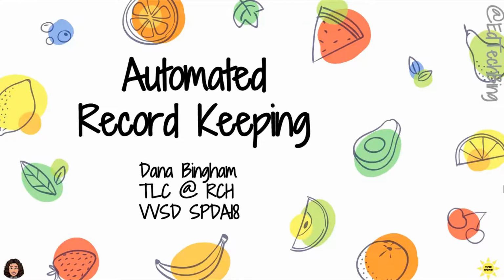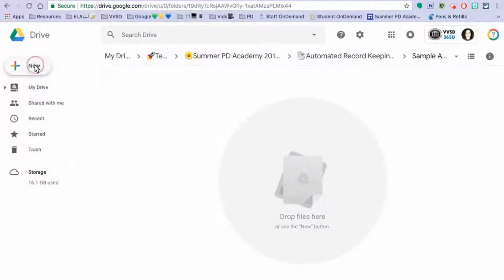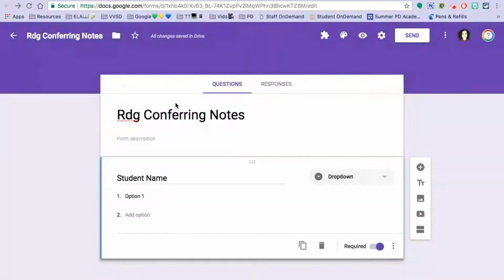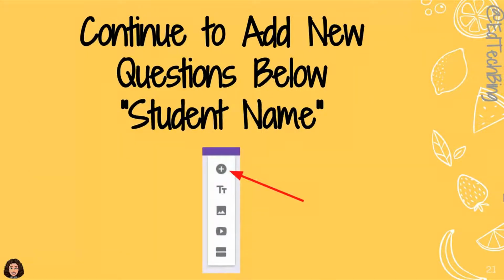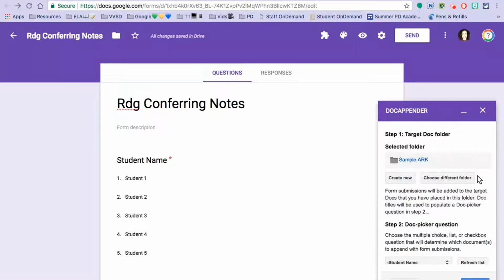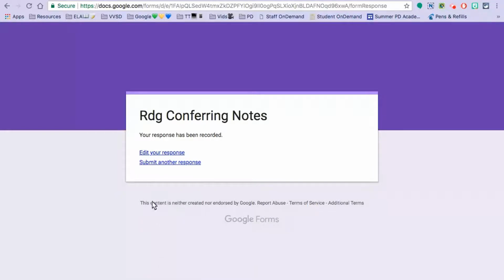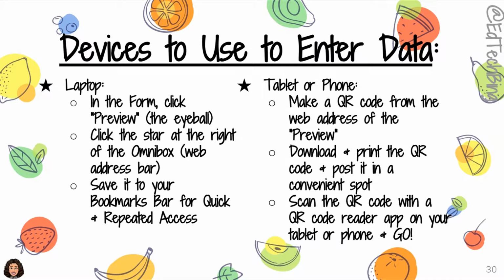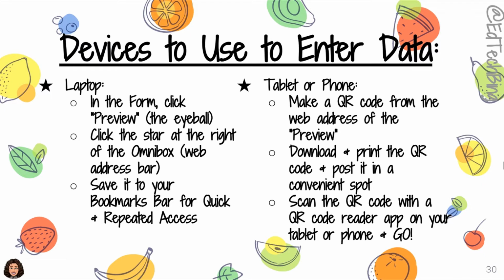Automated Record Keeping Using G-Suite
This video explains how to set up an automated record keeping system using Google Forms, Google Docs,  and docAppender.  This particular video was made for a Valley View School District Summer Professional Development Academy, so some points may be school district specific.